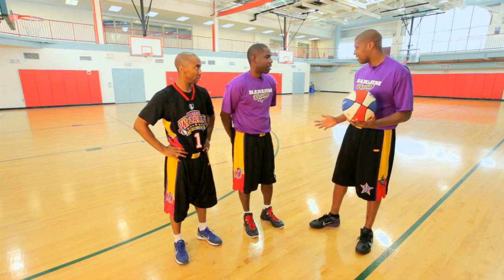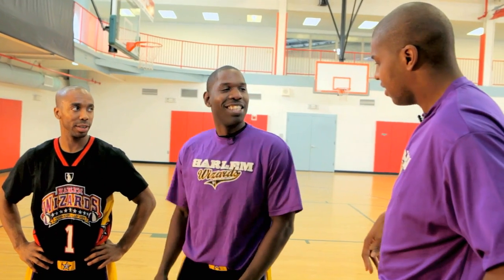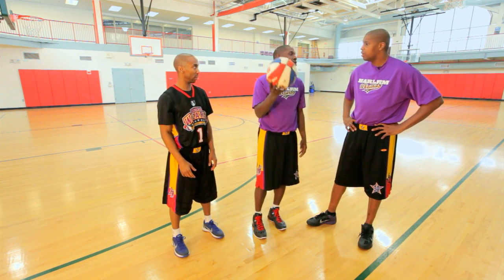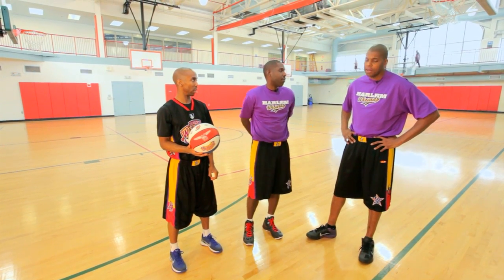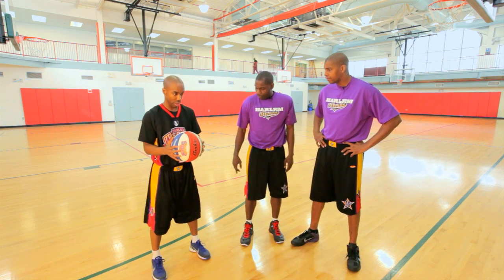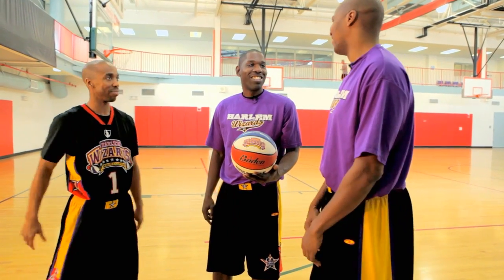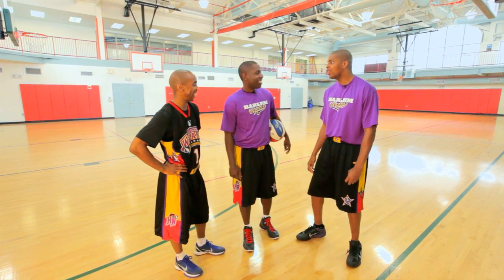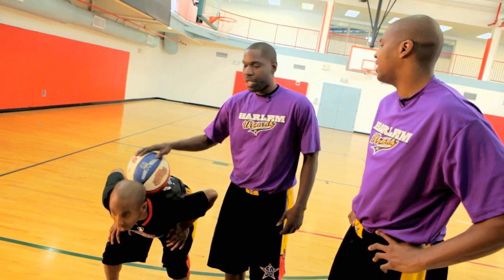Cómo recoger la pelota con el cuello | Baloncesto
Puedes ver todos los videos sobre Cómo jugar a baloncesto de Howcast

Aprende cómo recoger la pelota con The Harlem Wizards con este video Howcast.

Speaker 1: Broadway.

Speaker 2: Yo.

Speaker 1: Now I've heard of all your different tricks that you guys do, the Harlem Wizards. I'm trying to get myself on the right track. What's up?

Speaker 2: Tricks. What comes before tricks?

Speaker 1: Fundamentals, that's right.

Speaker 2: All right.

Speaker 1: You keep telling me make sure I work on my fundamentals.

Speaker 2: Right.

Speaker 1: I'm working on that stuff, but I want to learn how they do this thing they call the "Net Catch."

Speaker 2: It's fun.

Speaker 1: Remember that? Yeah.

Speaker 2: Yeah, the Net Catch.

Speaker 1: Do you know how to do that?

Speaker 2: Yeah.

Speaker 1: Please man, teach me, teach me, teach me.

Speaker 2: Well listen.

Speaker 1: What?

Speaker 2: We've got to get the expert in here.

Speaker 1: Oh, the expert.

Speaker 2: King Arthur.

Speaker 1: The expert. Hey, that's a million dollar smile buddy.

Speaker 2: This is what we're going to do.

Speaker 1: What we going to do?

Speaker 2: We going to break it down.

Speaker 1: Okay. Break it down.

Speaker 2: We're going to be broke.

Speaker 1: Uh-huh. Don't break it, don't break it, just shake it, just shake it. Okay, okay. This . . .

Speaker 2: All right. You want to do the net catch.

Speaker 1: Show me what you got.

Speaker 2: Well King Arthur's going to get a good bounce in there first.

Speaker 1: First you want to work on the bounce. All right.

Speaker 2: You don't want the bounce to be way up there.

Speaker 1: Okay.

Speaker 2: Because the ball, the higher it goes, the harder it comes down.

Speaker 1: Nice, nice.

Speaker 2: You want to keep that ball right at that level, right a little bit, depending on how tall you are.

Speaker 1: Right, right, right.

Speaker 2: A little bit above your head.

Speaker 1: Whoa.

Speaker 2: King Arthur gets a good bounce first. "Bam."

Speaker 1: Okay.

Speaker 2: And then he's going to drop right below the ball . . .

Speaker 1: Right.

Speaker 2: . . . as the ball is right around his face level.

Speaker 1: Let's see what he's got. Whoa.

Speaker 2: Notice he adjusted to the basketball.

Speaker 1: Wow.

Speaker 2: As it moves from right to left, because he's an expert, he understands that the ball is not going to control him. He controls the ball.

Speaker 1: Oh, controlling the ball.

Speaker 2: He's got a good base, feet are shoulder width apart. He gets a good knee bend, bends over, catches it right on the net. He can do it many times.

Speaker 1: Whoa. That ball just sits up there. It's like a pocket, man. Can you throw it back up from there?

Man 3: Yep.

Speaker 1: Into the pocket man, whoa. It's like it's home there or something.

Speaker 2: Yeah, it's ET.

Speaker 1: It's ET?

Speaker 2: Yeah.

Speaker 1: Phone home.

Speaker 2: Exactly.

Speaker 2: Yeah, that's Wheezy though.

Speaker 2: Wheezy, yeah, Wheezy, I like Wheezy.

Speaker 1: You and Wheezy have a baby?

Speaker 2: Yeah, I like him.

Speaker 1: What do you say to the baby?

Speaker 2: Yeah, I like him, Wheezy. What's that?

Speaker 1: That's an officer song. You got to listen to Hot 97 more.

Speaker 2: Okay, I'm sorry. There you have it, you have the net catch with King Arthur. Bounce that ball a little above your head, right when it gets right around your face, do a good knee bend, go up catch it right there on the back.

Speaker 1: In the pocket.

Speaker 2: Good job baby.